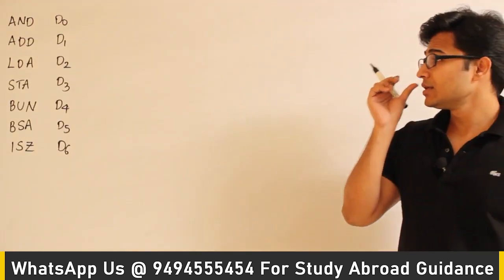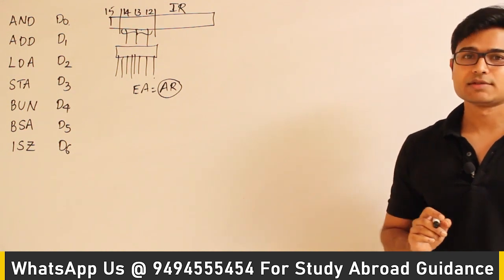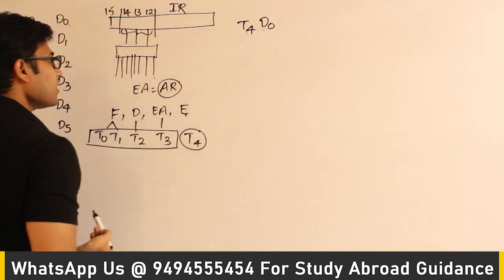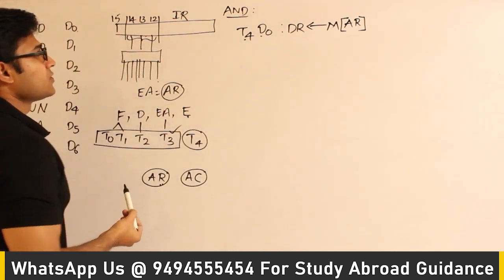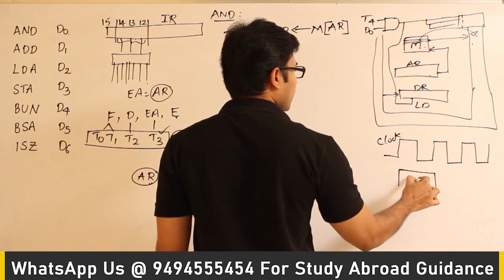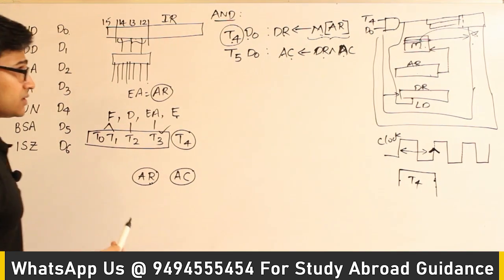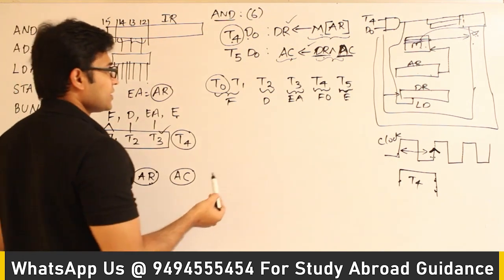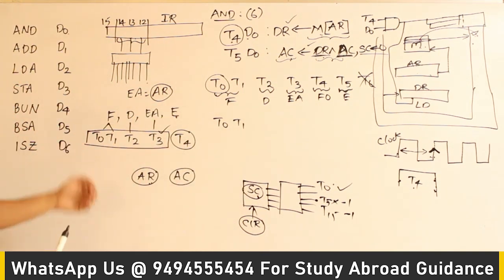COA | ALU,Data‐path & Control Unit | Execute phase of memory reference instructions 1 | RBR